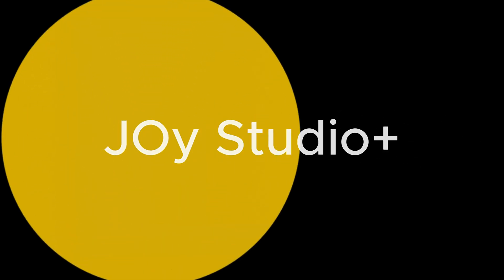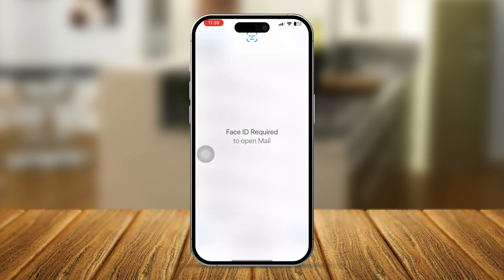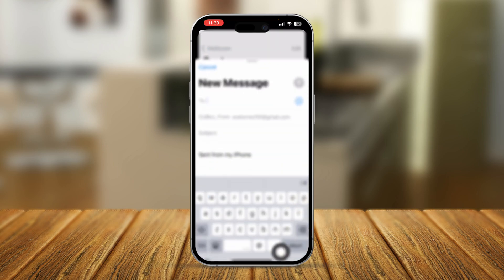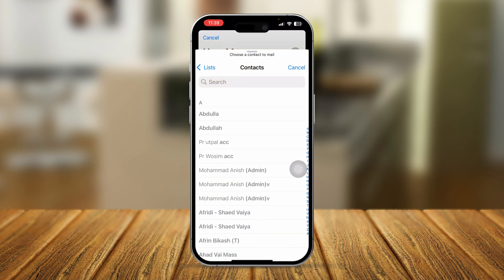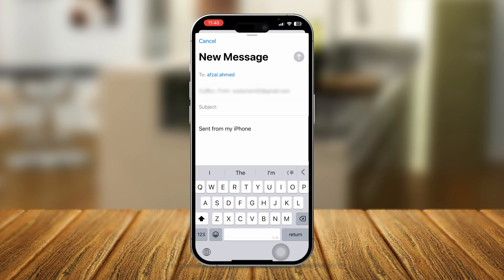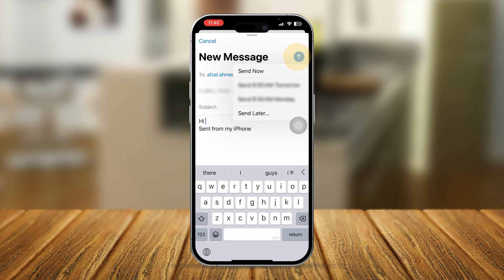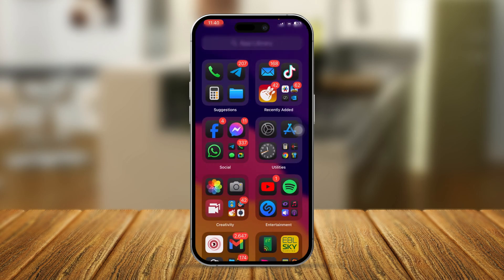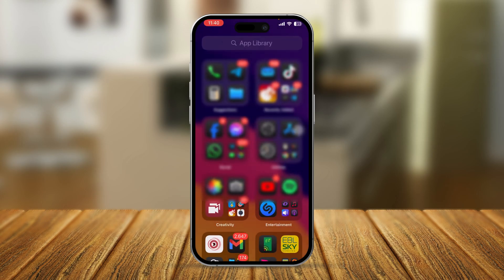How to Send Email on iPhone | Simple Guide to Using the iPhone Mail App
New to using the Mail app on iPhone? Sending an email is quick and easy! In this step-by-step guide, we’ll show you how to compose and send an email from any account—whether it’s Gmail, Yahoo, Outlook, or iCloud—using your iPhone. Learn how to add attachments, use CC/BCC, and include your signature to send emails like a pro. Perfect for beginners and those new to iOS, this guide will help you navigate the Mail app effortlessly.